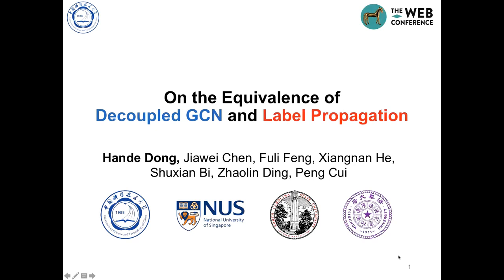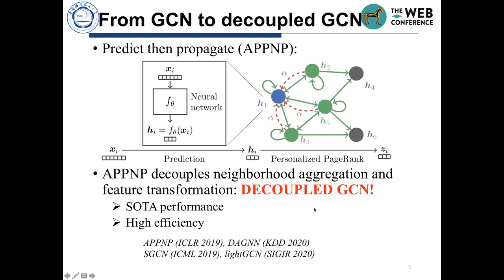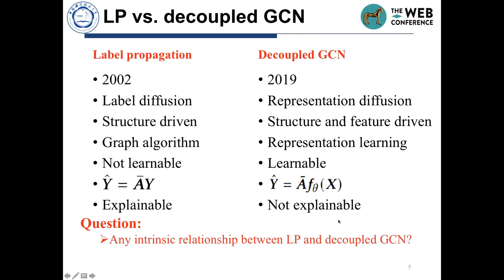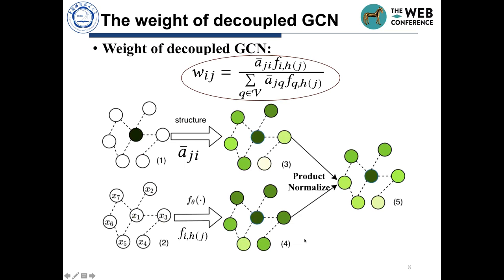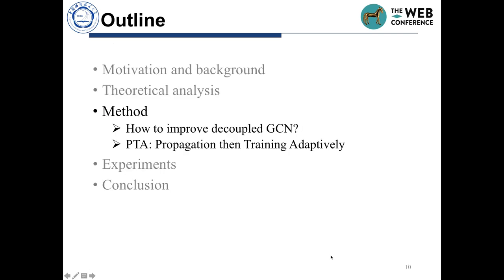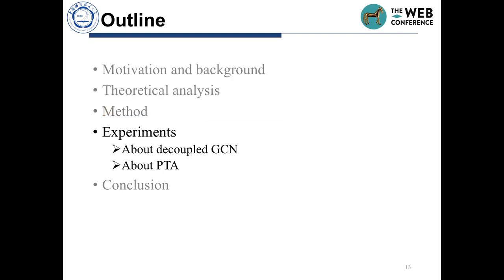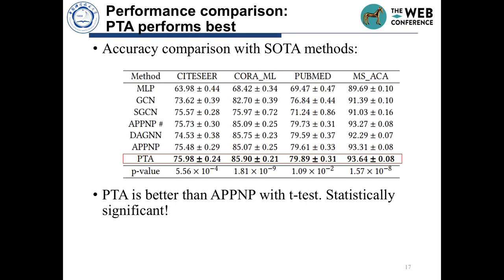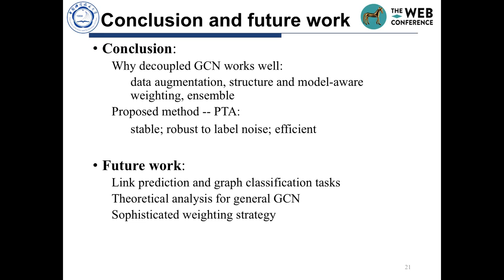On the Equivalence of Decoupled Graph Convolution Network and Label Propagation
Authors: Hande Dong,  Jiawei Chen,  Fuli Feng,  Xiangnan He,  Shuxian Bi,  Zhaolin Ding,  Peng Cui